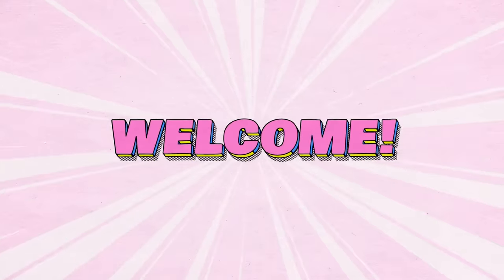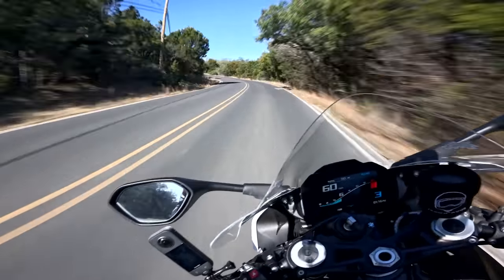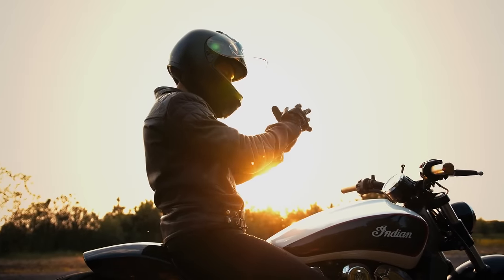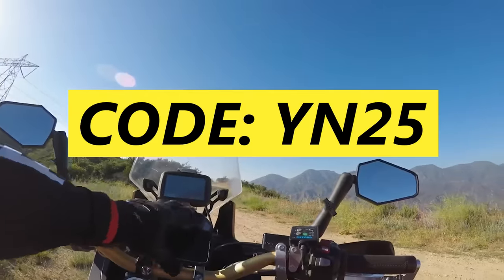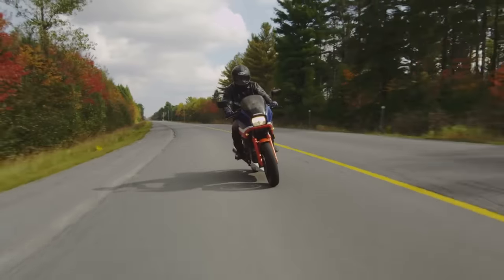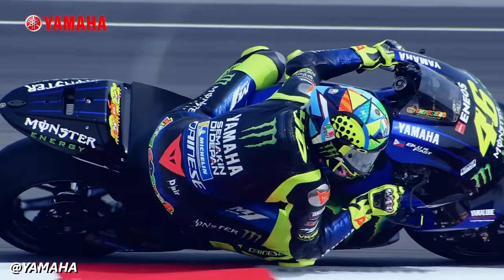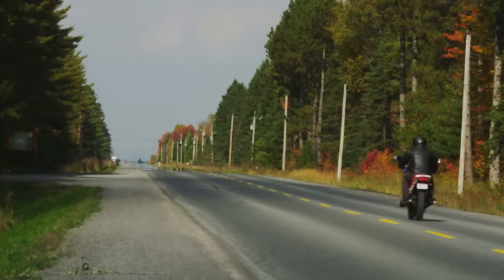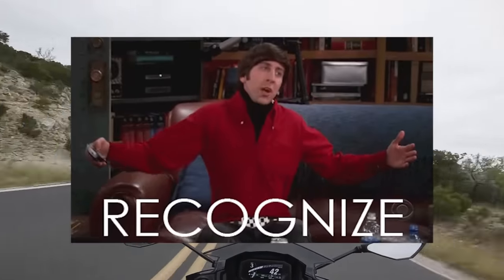7 Essential Tips for New Sportbike Riders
Get the best in class phone mount for your cell phone with Rokform!

Want the get GOOD at riding your sportbike?? Watch this video!

Want to win my BMW S1000RR? - become a member and start earning entries! (Entries NEVER expire!

Communicator System - Code "YNCardo" saves you cash!

CHAPTERS
0:00 Intro
0:26 Body Position
2:15 Throttle Control
4:44 Braking Skills
6:46 Adjusting For Speed
8:40 Avoid Group Rides
9:40 Clarity & Focus
10:34 The Power Band